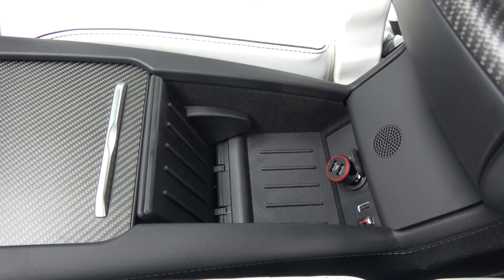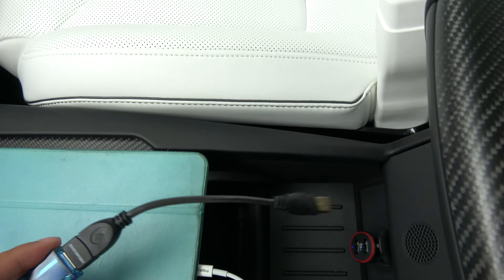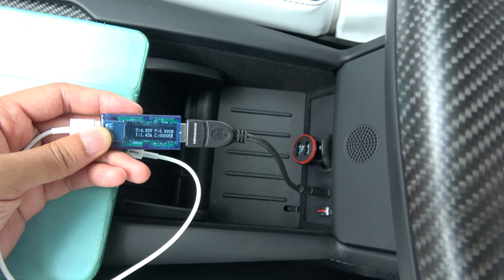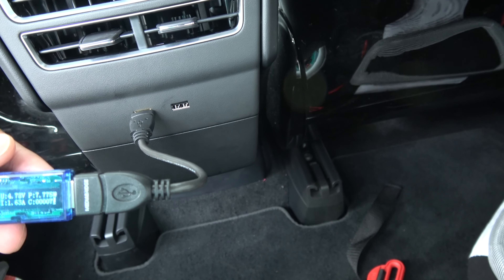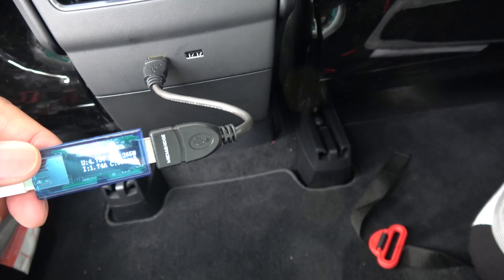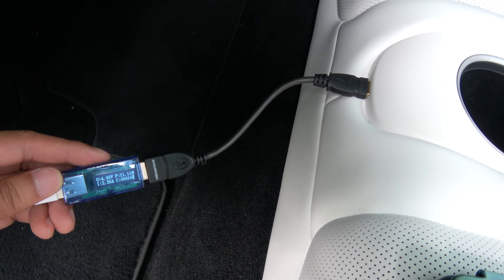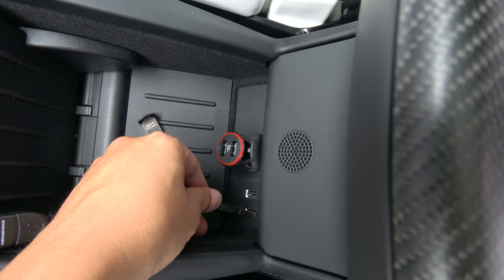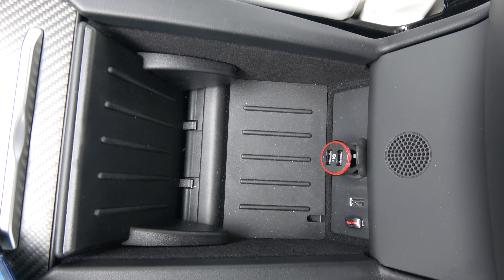Tesla Model X - Episode 6 - All 5 USB Ports TESTED and more! (4K)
Link to the High Power Dual USB charger on Amazon

Tesla Model X P90D Ludicrous

Just got my new Model X almost a month ago!  I couldn't get enough videos on youtube when I was waiting for mine to get delivered!  I want to return the favor so everyone can enjoy the eye candy!

This episode is about the USB Ports.  I did a previous video regarding how low power the USB port on the Model S was.  Prompting me to buy a high power cigarette lighter USB charger.  I also use one of the ports for a USB thumb drive and only have one port left anyway.  I need one for the wife!

It turns out the in the Model X, the front two ports are USB 3.0 as we are getting close to 1.5A of power.  The two in the middle row are a also USB 3.0 and provides 1.5A of power as well.  The surprise is the one in the third row as this one puts out 2A of power.

Here is a break down:

USB Values
Tesla MX
Front Port 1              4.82V  1.43A  6.892W
Front Port 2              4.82V  1.43A  6.892W
Second Row Port 1   4.78V  1.63A  7.791W
Second Row Port 2   4.73V  1.80A  8.514W
Third Row Port          4.92V  2.23A  10.97W
Mac Book Pro            4.76V  1.72A  8.234W
12V USB Charger      5.27V   2.35A  12.38W
Tesla MS                    4.5V     1.03A  4.635W